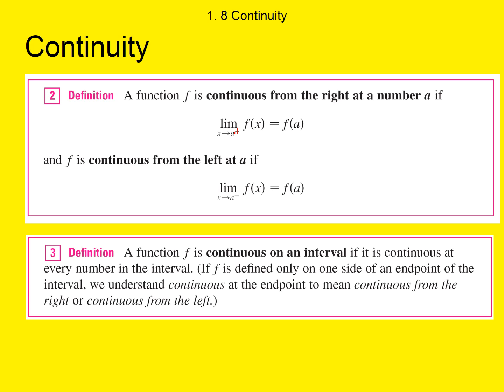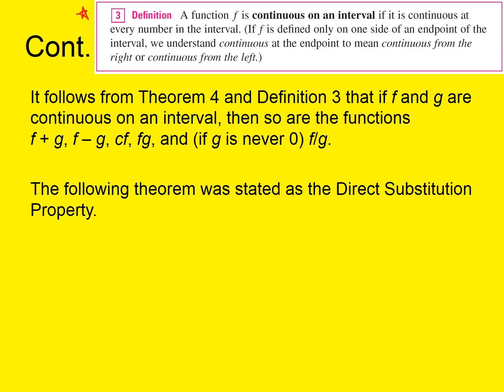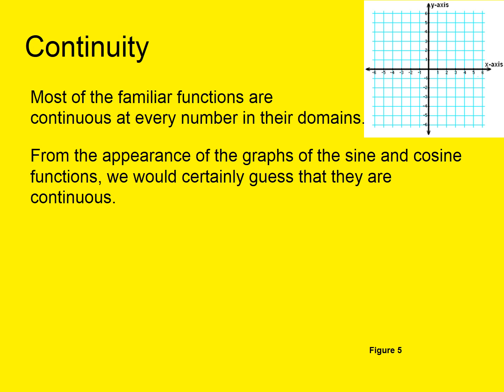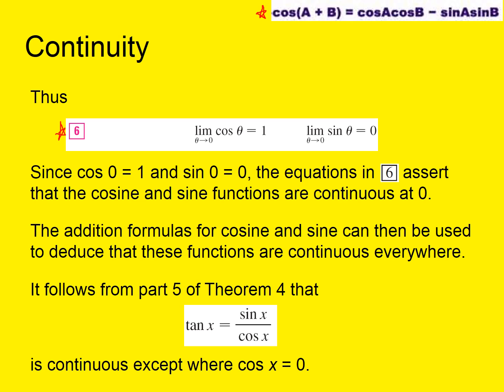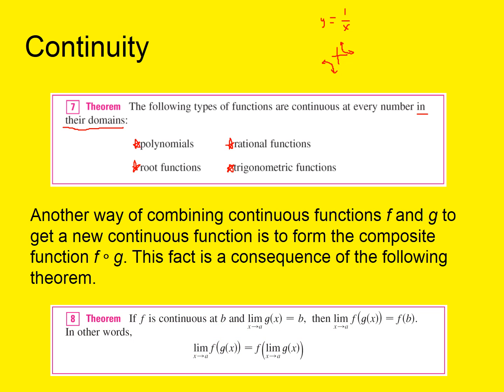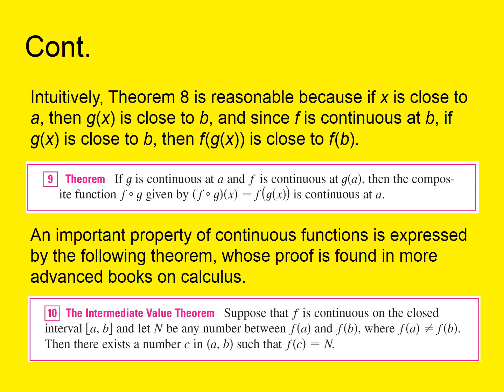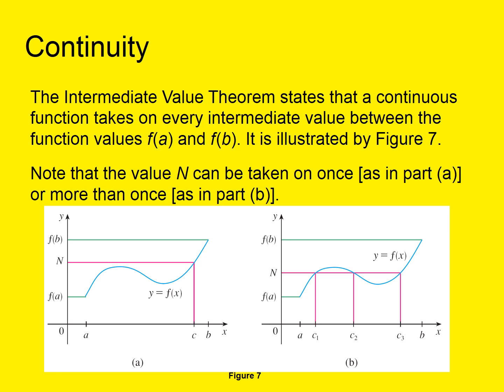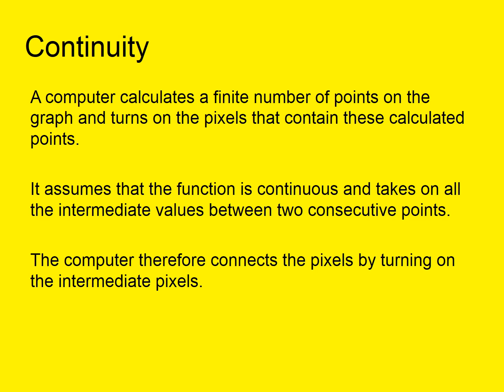Stewart1 08 More Definitions and Theorems on Continuity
More Definitions and Theorems on Continuity